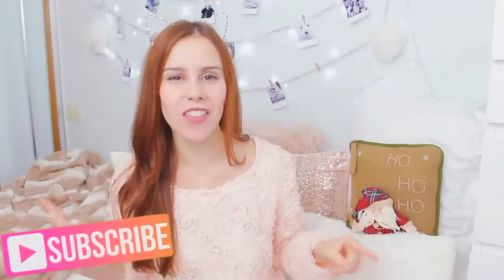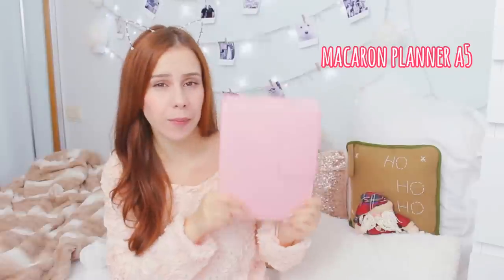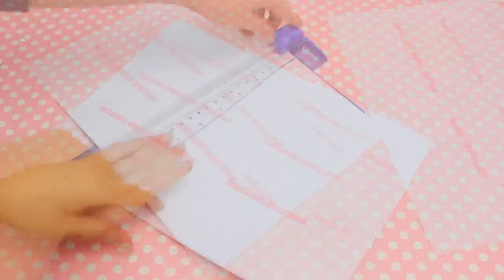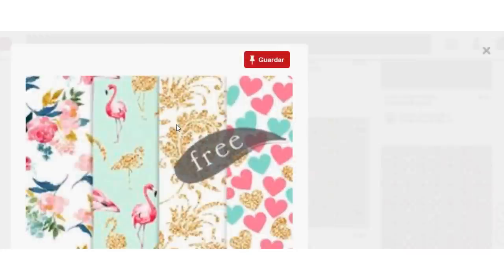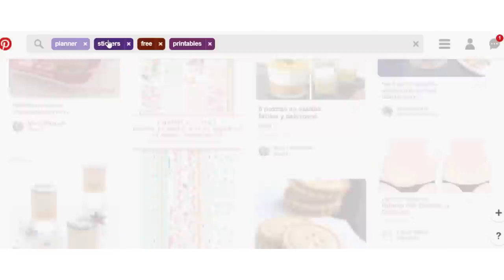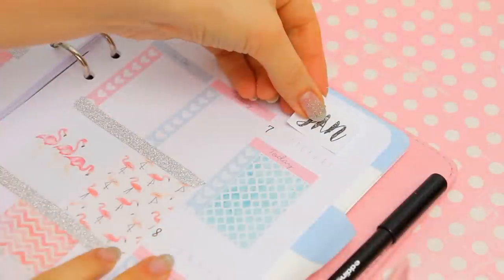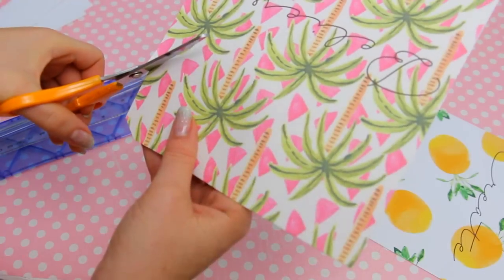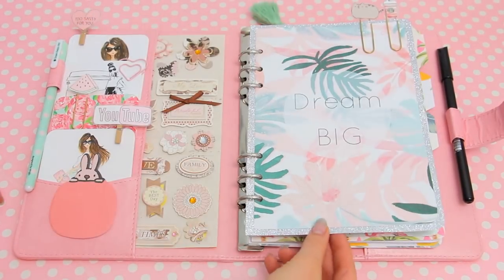DIY PLANNER Supplies! FREE stickers, Cover, Dividers, Dashbobard & more!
Hi guys! I hope you like this planner video!

Important links:

My macaron planner

So open an office document  and make a line down the middle. Then create rectangles with size of the erin Condren, then write morning, like morning day and night, and copy and paste this so you get three each day, copy the whole thing to make more days, and for Saturday and Sunday we will make just one rectangle.  Then write the name of the weekdays leaving a gap for the number and print the pages out. Print them on both sides and cut down the line in the middle to get A5 sized pages.

The pages  are undated, so what I did was simply write the numbers of the months and also the name of the month, just the first three letters, and print them out in label paper or sticker paper.

To made this adorable dashboard with a pocket on the back, so I just search digital papers online, there are a lot of free resources, and print them out. Cut them and cut the one for the pocket a little slanted like so. Then glue them together and as to protect the dashboard I covered this side with book covering plastic, you can use a laminator.

For stickers there are tons of free options online, and a trick when printing them is choosing the save toner or ink option, that way you can save up to a 15% of ink. When cutting them use a cutter or an x-acto knife and cut them without making  a lot of preassure, so you just cut the sticker part and peeling them is super easy.

To make a cover you can download pictures online, you can write quotes too, you can personalize it however you want, then print it out, and I decided to stick it to this glitter paper, you can leave it as it is too.

There are different ways to make dividers but I made a guide rectangle with the A5 size and I made my image a little wider, then delete the guide and you can write a quote or whatever you want.
I made 3 of them and I cut the excess paper. Take the first one and cut a tab at the top part and cut a strip until reaching the tab, then use that tab to mark the second one, cut following the marks and I also cut a strip except the tab part. And repeat.

HAPPY HOLIDAYS!